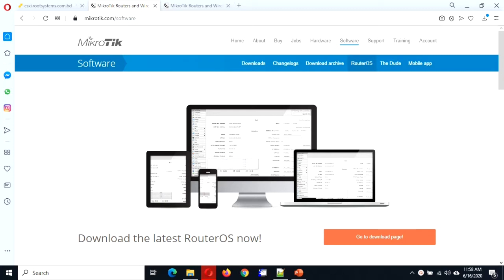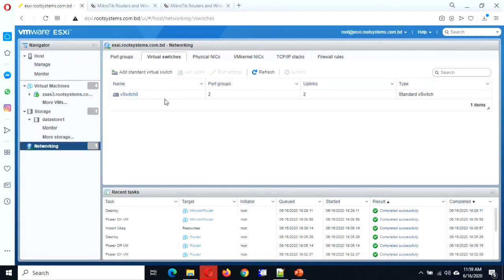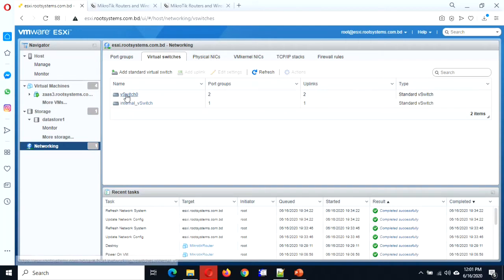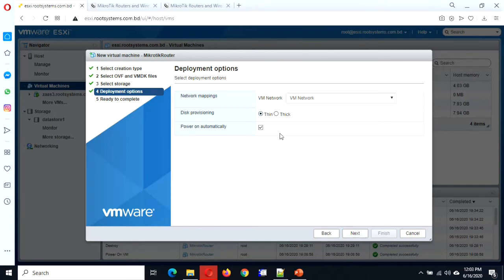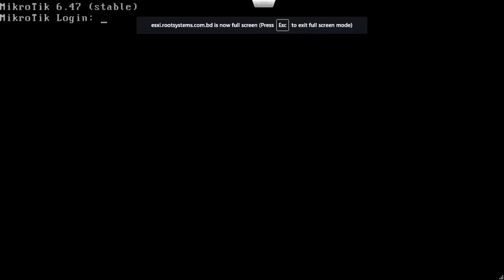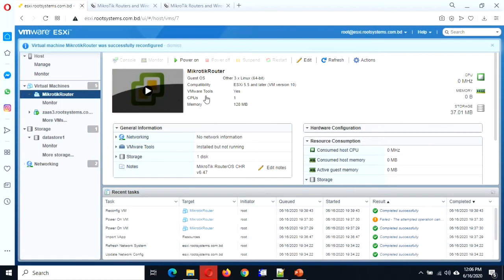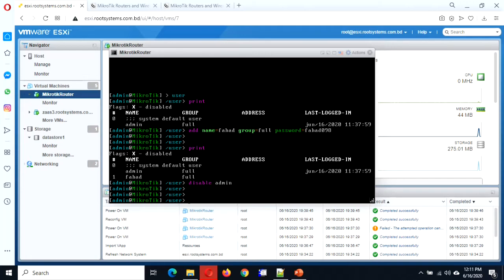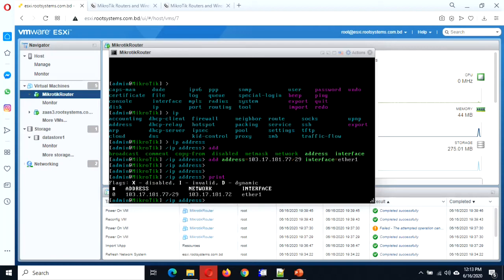Mikrotik Cloud Router on VMware ESXi 6.5 to share public IP address to multiple servers.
In this video i have demonstrated to install and configure a mikrotik cloud router to hide my multiple servers behind that router public IP. Also it is for sharing the same Public IPv4 address to multiple servers.